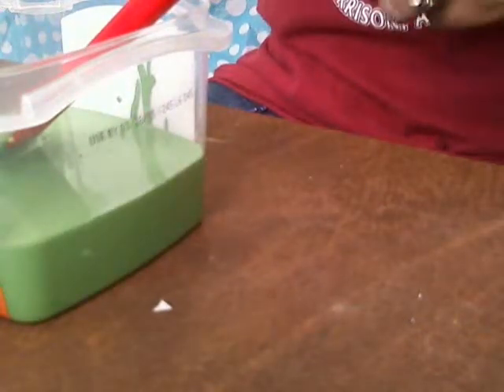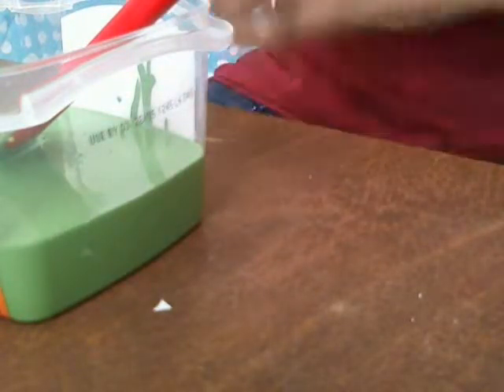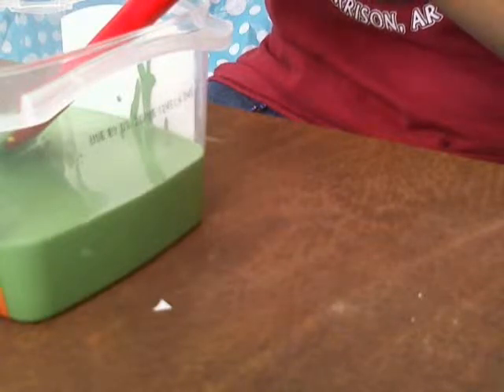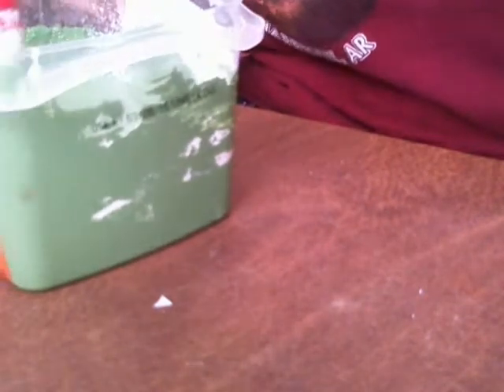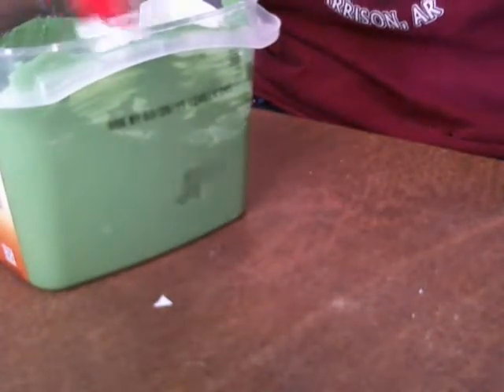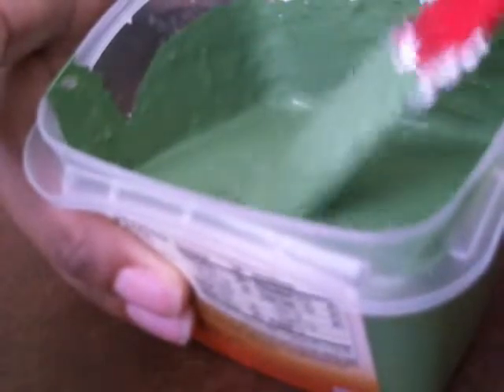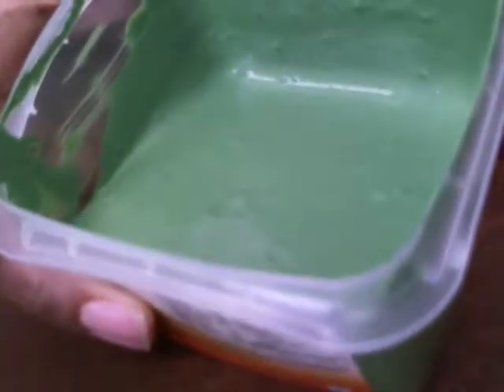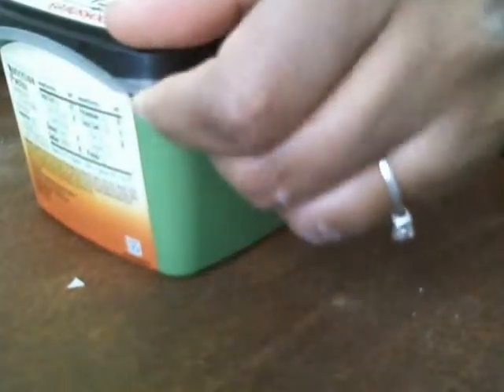Nontoxic Chalkpaint Recipe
What happens when you add acrylic paint to calcium carbonate?  You get an ultra matte chalk paint of course.  Learn how you can make crafts at home with the kiddo's with this nontoxic experiment that is sure to add value and creativity to your home projects.